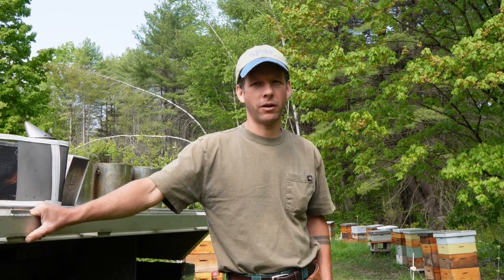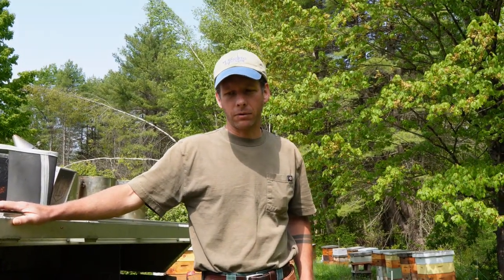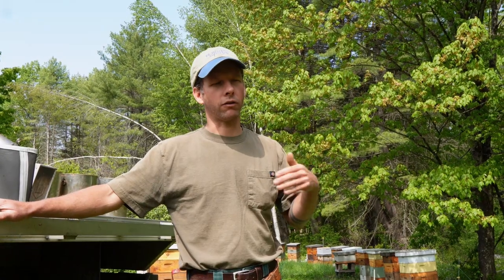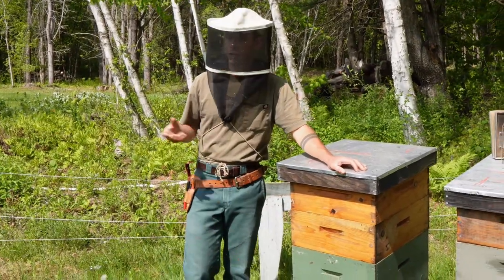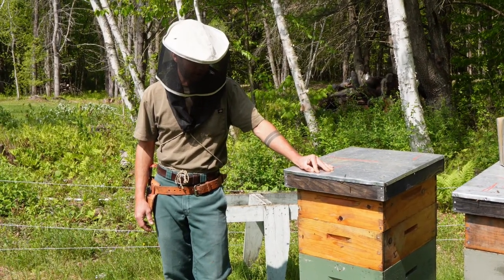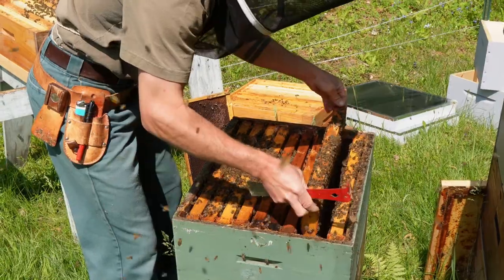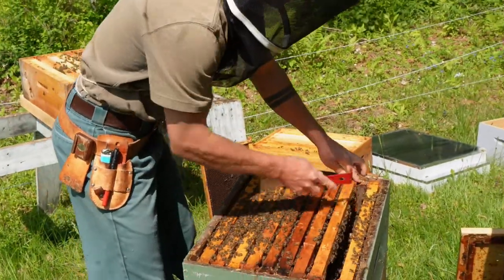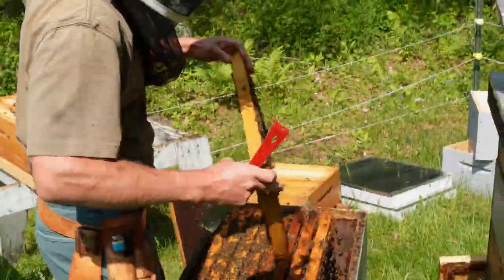"Cooking Up Some Queens!" Our Queen Breeding Program, Pt1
In this two part video series, I'll go over my queen breeding program. Things to consider and not consider when you take on queen rearing.